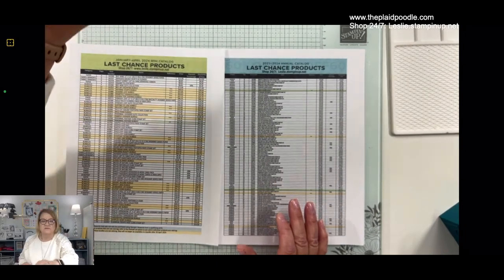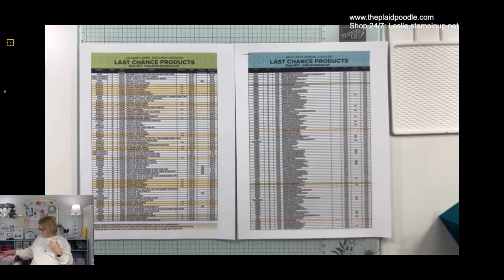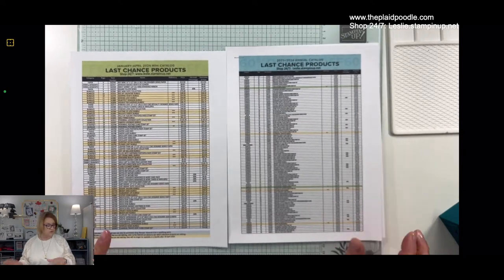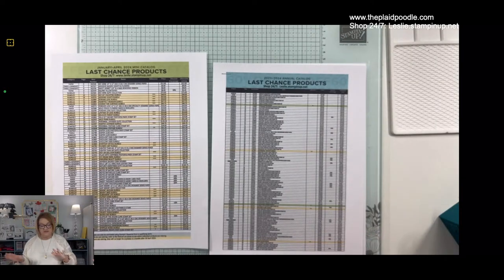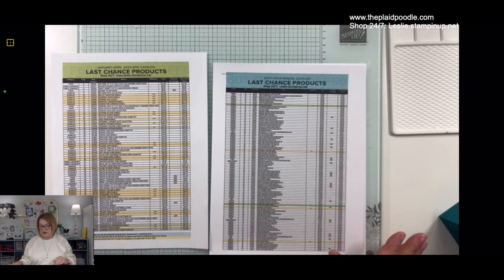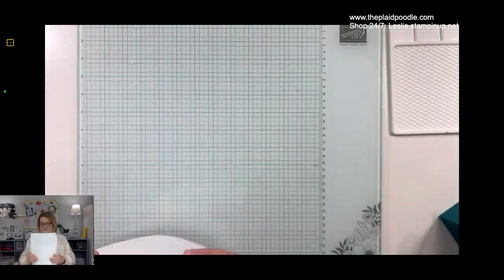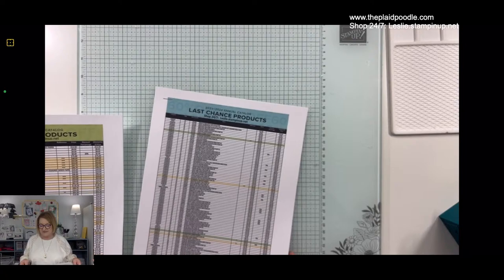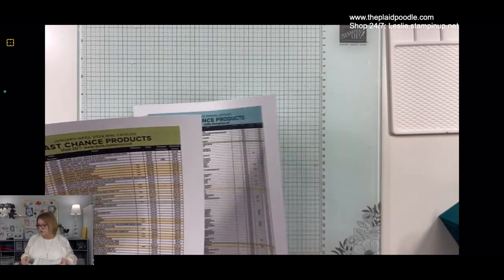Angled Gatefold Card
Let's make an Angled Gatefold Card!

• Petunia Pop Classic Stampin' Pad ——
• Petunia Pop 8-1/2" x 11" Cardstock ——
• Fully Flowering Ephemera Pack ——
• Labels & Layers Ephemera Pack ——
• 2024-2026 In Color Shimmer Gems ——